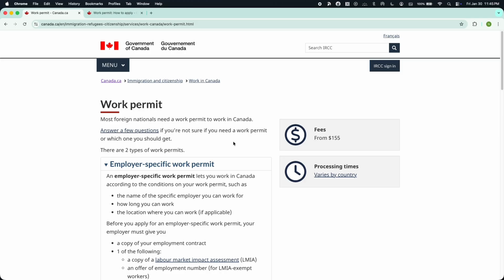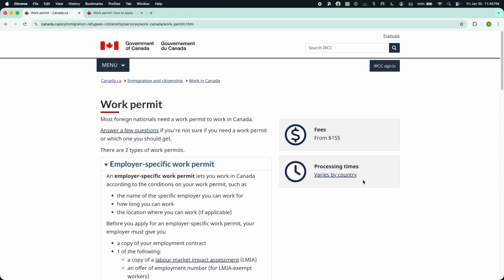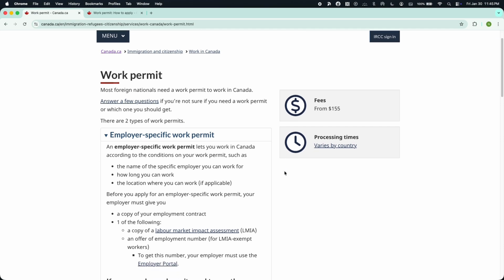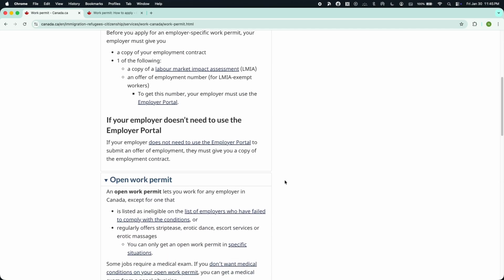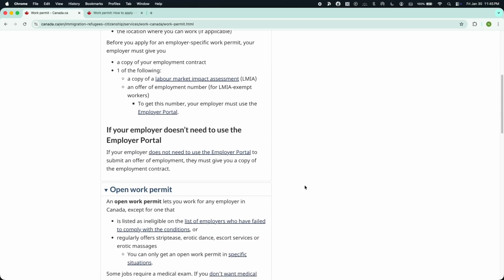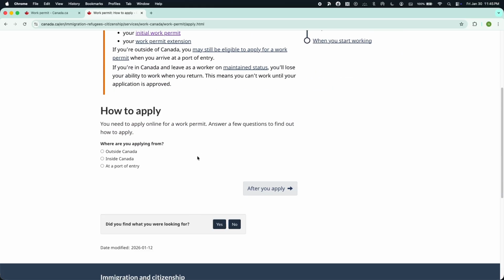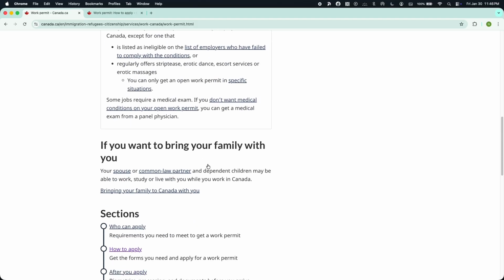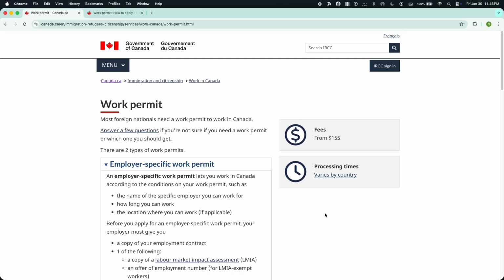HOW TO APPLY WORK PERMIT IN CANADA - UPDATE 2026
Need to apply for a work permit in Canada? 🇨🇦 In this video, I’ll show you how to apply for a Canada work permit step by step using the official IRCC (Immigration, Refugees and Citizenship Canada) online application system.

This complete guide is perfect for foreign workers, international graduates, and applicants who want to legally work in Canada and need to submit their work permit application correctly.

In this video, you’ll learn:

Who is eligible to apply for a Canada work permit
Different types of Canadian work permits (open work permit and employer-specific work permit)
Documents required for a Canada work permit application
How to create an IRCC account and apply online
Canada work permit application fees and biometrics requirements
How long Canada work permit processing takes
How to check your Canada work permit application status
What is an LMIA and when it is required
Common mistakes that delay Canada work permit approval
Tips to improve your chances of work permit approval

This updated tutorial helps applicants successfully apply for a Canada work permit online quickly and correctly.